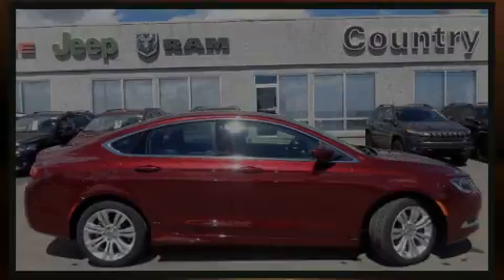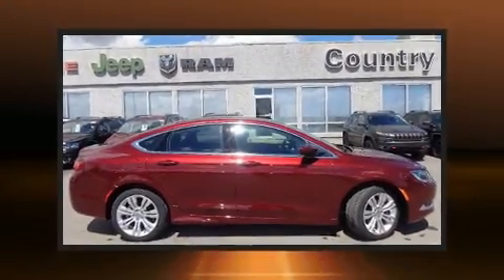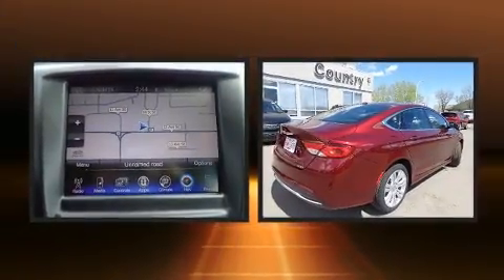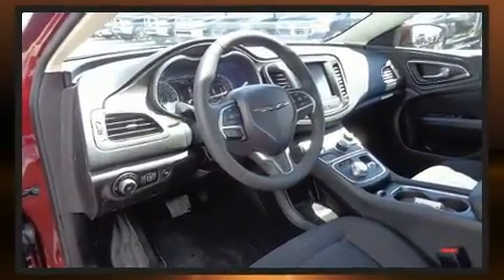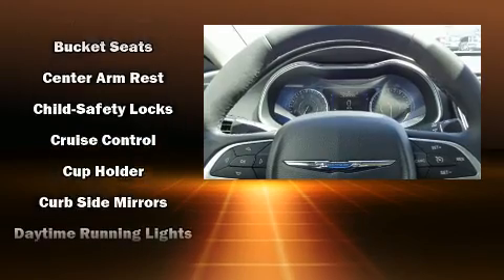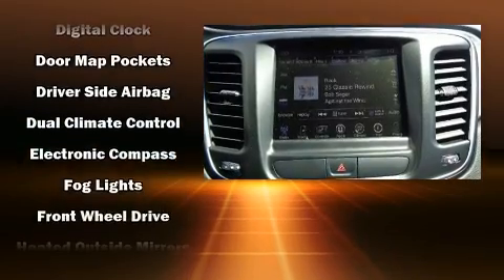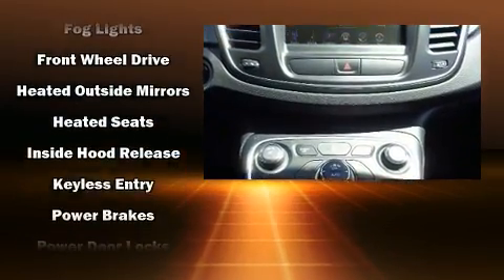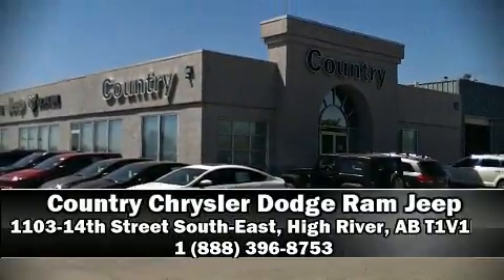2016 Chrysler 200 Limited in High River, AB T1V1M7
Outstanding design defines the 2016 Chrysler 200. It features an automatic transmission, front-wheel drive, and a 2.4 liter 4 cylinder engine. Chrysler prioritized fit and finish as evidenced by: speed sensitive wipers, a trip computer, heated seats, air conditioning, power door mirrors and heated door mirrors, an overhead console, and power windows. Audio features include an AM/FM radio, steering wheel mounted audio controls, and 6 speakers, enhancing the audio experience throughout the interior. In the event of a rollover collision, side curtain airbags provide additional protection for outboard seated passengers. Our sales reps are extremely helpful & knowledgeable. They'll work with you to find the right vehicle at a price you can afford. Come on in and take a test drive!